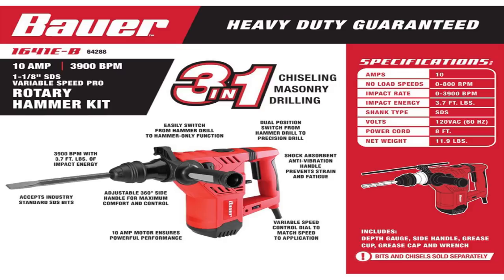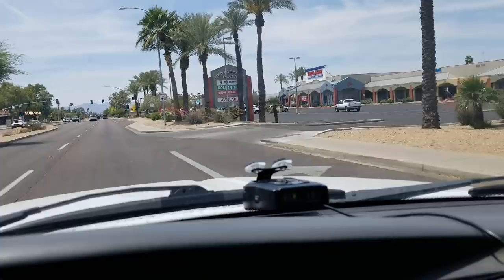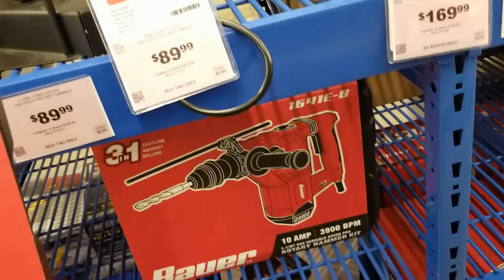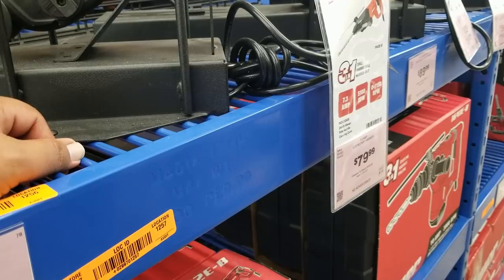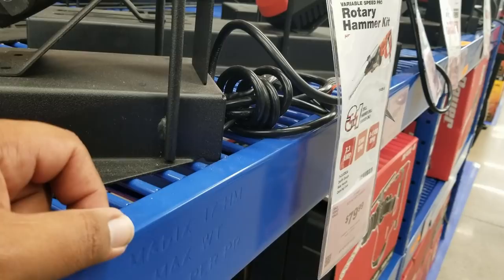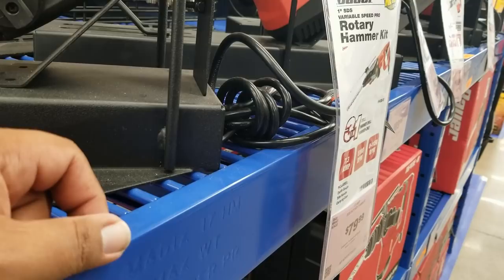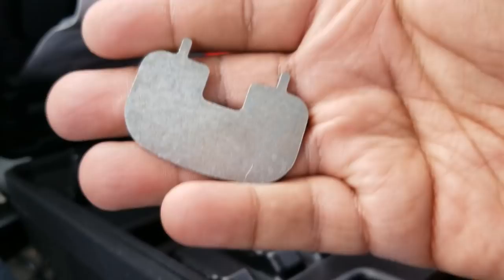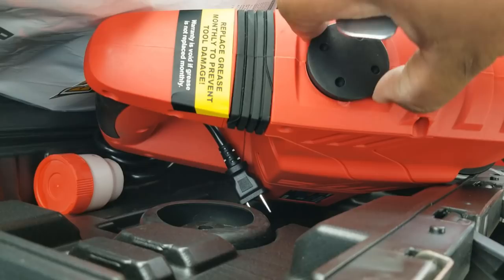Returning Bauer Rotary Hammer Kit||Harbor Freight